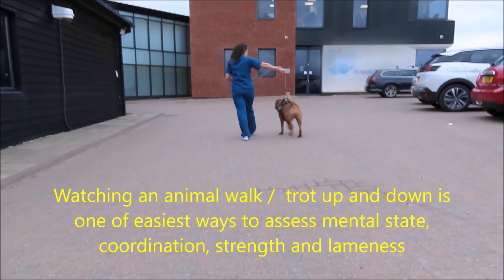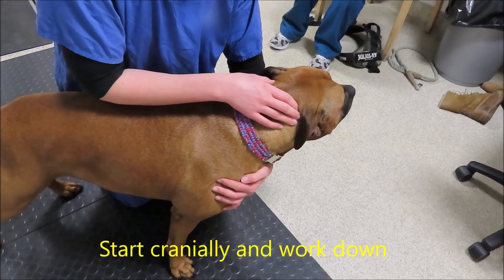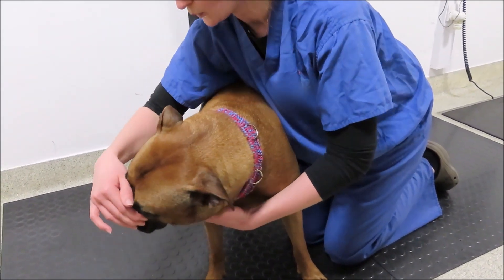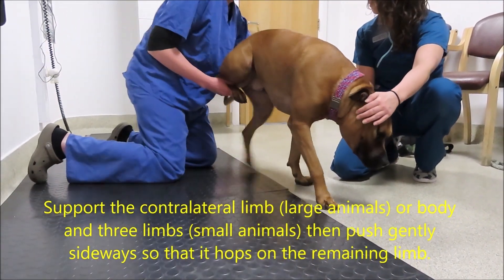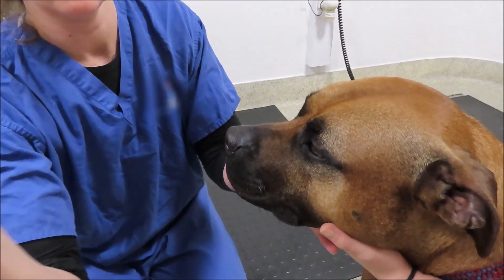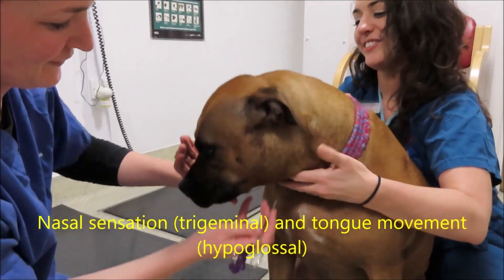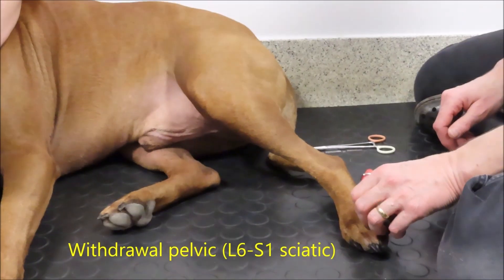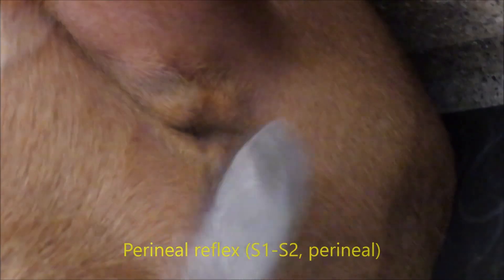Neuro Exam Dog (complete)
Entire neurological examination
The key to neurology is to be able to perform a neurological examination and more importantly being able to interpret the findings. The latter only requires a very basic understanding of neuroanatomy. The aim of this lecture is to give you the basic skills to perform and neurological examination, localise the lesion and establish a basic differential diagnoses and prognosis. Once a neurological localisation is achieved then the possible differential diagnoses and work-up are easily checked in a textbook.
A neurological examination is simply running through a checklist of “tests” (see example neurological examination sheet in appendix). If the result is abnormal then the animal must have disease of the part of the nervous system covered by that test. Therefore, the only difficult part is in understanding the significance of the test. Putting all the abnormalities together gives you the localisation.